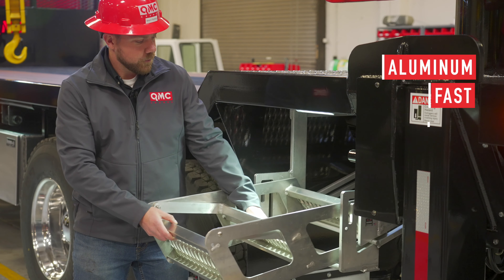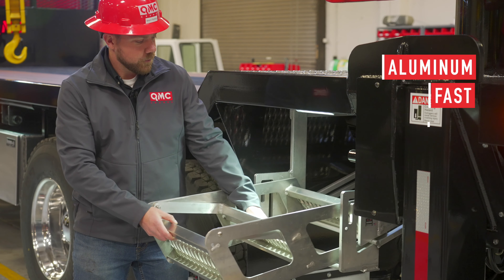Ergonomic Crane Access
New extendable folding ladders, wraparound grab handles, and slip resistant grip strut decking means getting from the ground to the operator station to the deck and back is easier and safer with QMC Cranes.